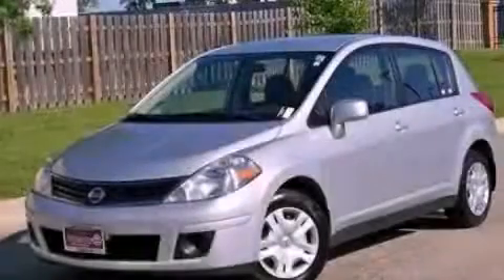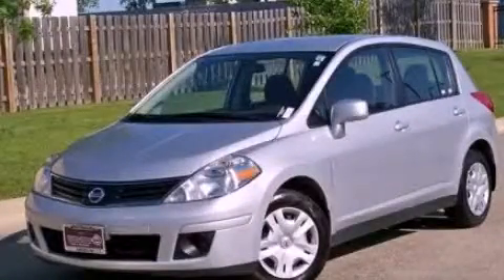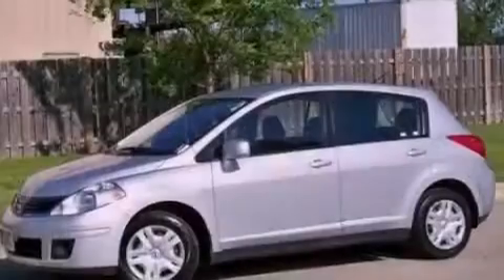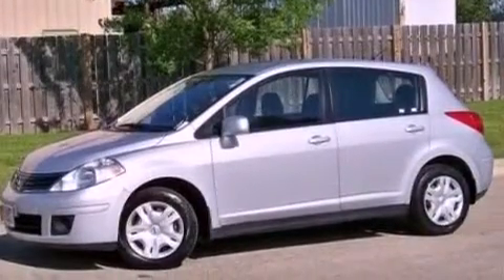2012 Versa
Year : 2012
 Make :
 Model : Versa
 Engine : 1.8L I4
 Trans . : Manual
 Exterior : Silver
 Miles : 1

 2012       Versa